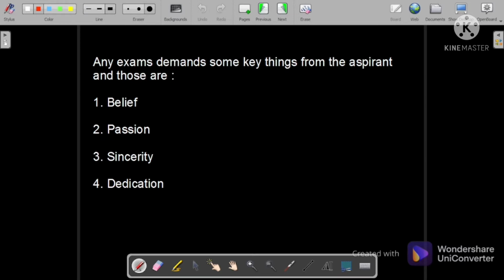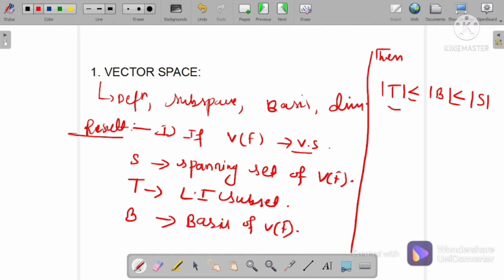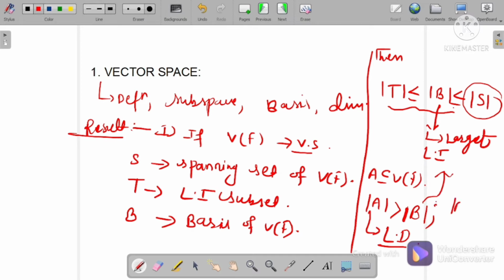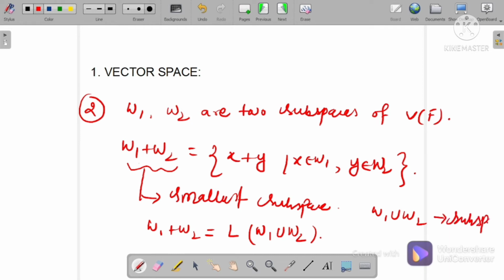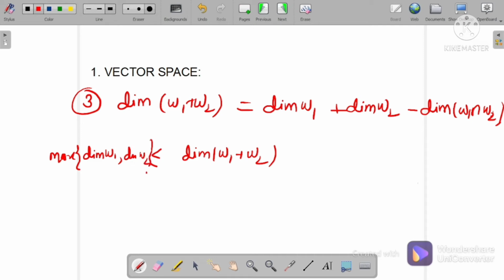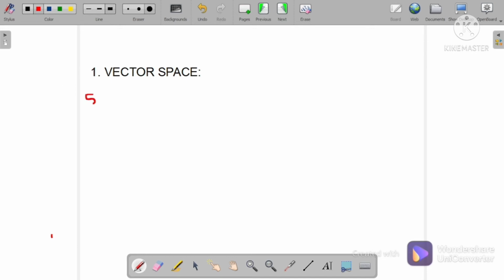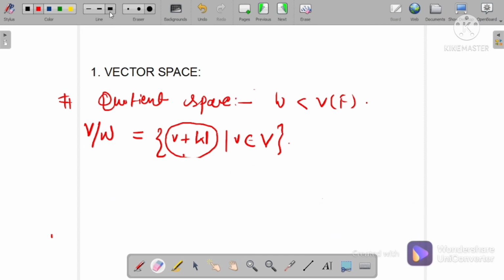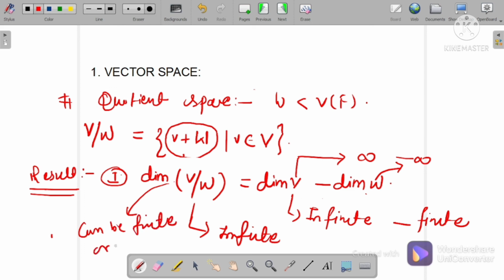Lecture-2 of Linear algebra. Vector space, subspace, basis, dimension.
In this lecture of linear algebra i have recalled some results about vector space, subspace, basis and dimension.
In the next video i will cover some csir net problems based on this theory which we have covered in this video.
The link of the last lecturer-

go and watch the video.

If you want the following :
-Problems discussion
-clear doubts
-guidance for exam prepration.
-Study material
then join our telegram group and whatsap group by clicking the following link :